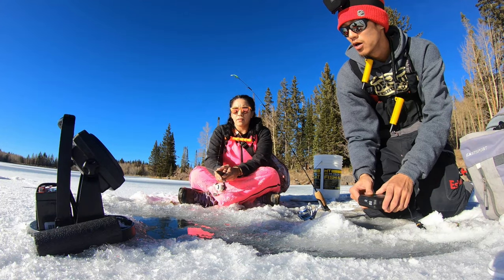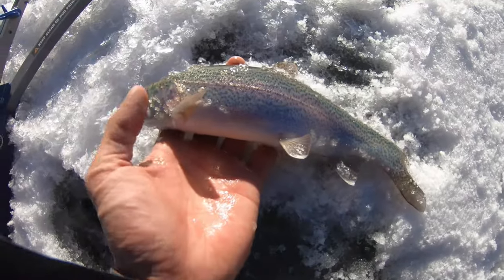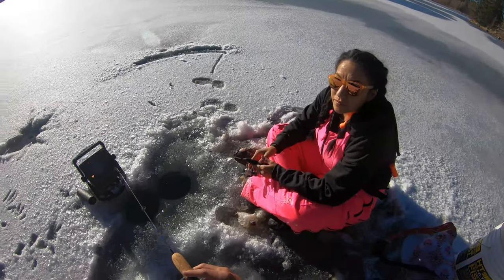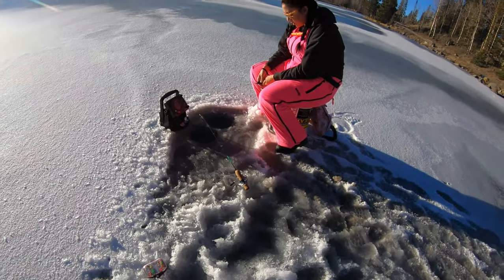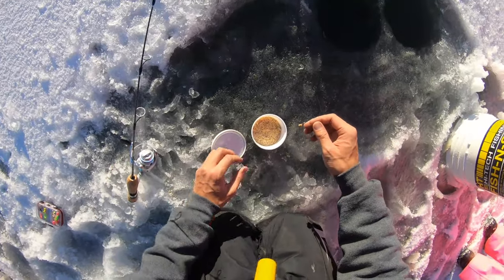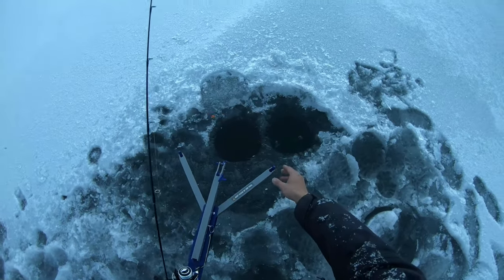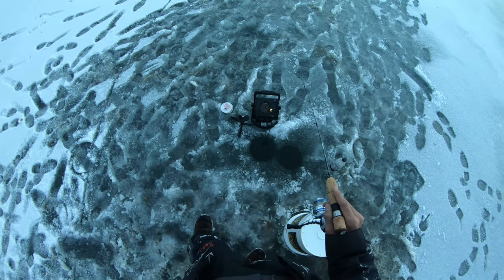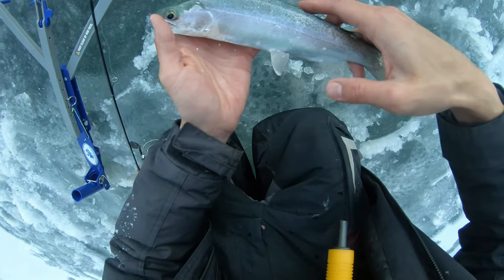Early ICE FISHING for TROUT (Warm Weather Ice Fishing)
Hitting more EARLY Ice for trout! It was a really warm day and it made for some sketchy ice conditions, but we spud barred out a path and got into some trout through the ice! Early ice fishing sketchy ice was expected, but the warm weather ice fishing made it even sketchier! Always be safe out there!  ---FISHING GEAR CODES/LINKS BELOW---

+ALL CATCHES ON:
1) 1/16oz Titan Tungsten Ice Jig (Pink Panther Pattern) - TYLER
2) 1/16oz Titan Tungsten Ice Jig (Pink Panther Pattern) - CHEYENNE

+LIVE BAIT/TRAILERS
1) Wax worms
2) Mealworms